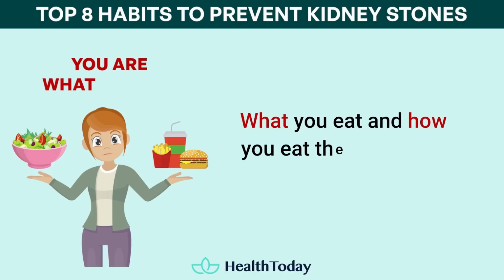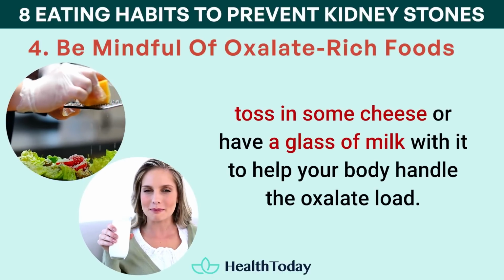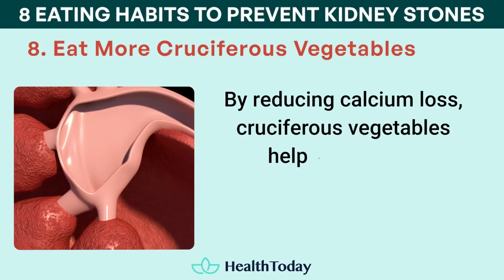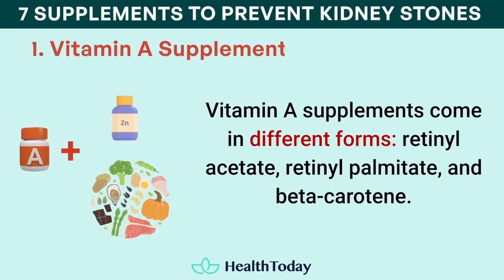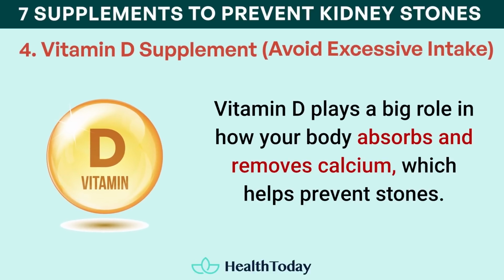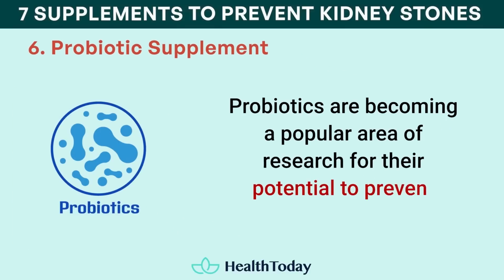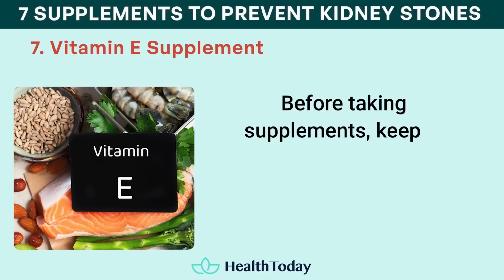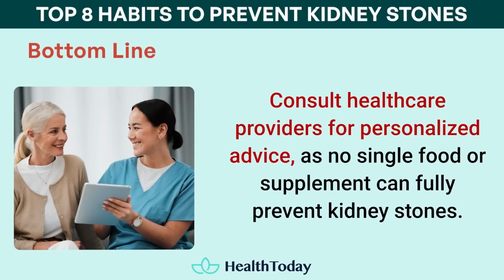Top 8 Habits To Heal Your Kidneys and Prevent Kidney Stones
"Kidney health is crucial, yet often overlooked until problems arise. Ready to boost your kidney health and say goodbye to the threat of kidney stones? Your everyday choices can have a big impact, and the habits in this video can make a world of difference for your kidney well-being.

The pain from kidney stones can be as fierce as giving birth and labor contractions, ebbing and flowing as the stone takes its rocky road through your system.

What you eat and how you eat them, through daily repetition, can increase the risk of kidney stones, putting your life at risk.

The good news is you can protect your kidneys and prevent stones from forming with the right eating habits.

This video ""Top 8 Habits To Heal Your Kidneys and Prevent Kidney Stones"" will show you exactly how.

Later in this video, we’ll share more important insights and practical tips on foods and supplements for your kidneys.

Don't miss out—your health depends on it!

⏳ TIMESTAMP ⌛
Habit 1: 00:01:06
Habit 2: 00:01:45
Habit 3: 00:04:35
Habit 4: 00:06:36
Habit 5: 00:07:19
Habit 6: 00:09:58
Habit 7: 00:11:42
Habit 8: 00:13:31
Foods to Avoid: 00:14:59
7 Supplements to Prevent Stones: 00:17:16
Supplements That Triggers Stones: 00:43:27
Possible Treatment: 00:46:56
Bottom Line: 00:48:27

Be sure to watch the entire video, as there would be many useful tips along the way.

MORE HealthToday!